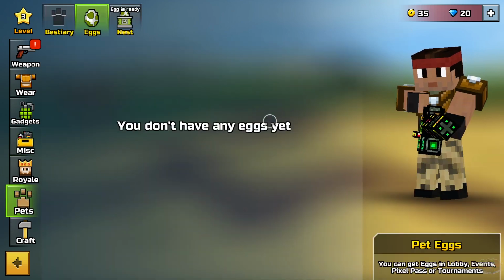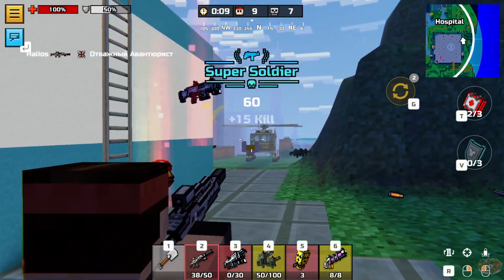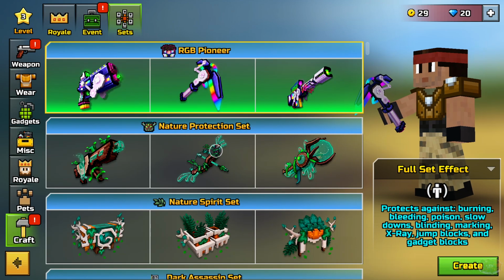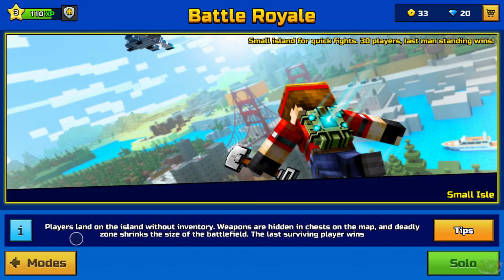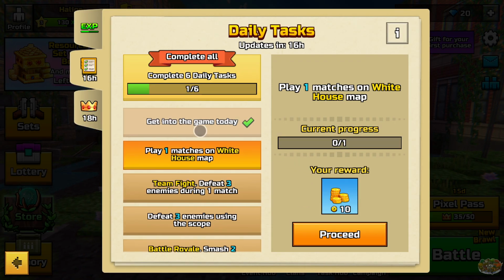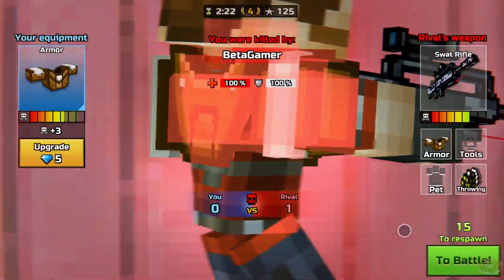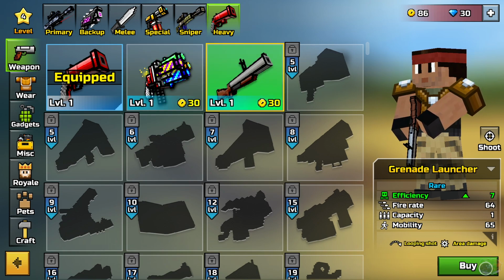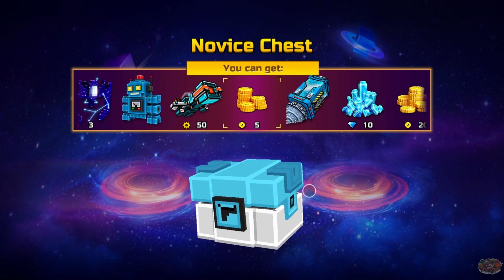Free FPS With A TON Of Modes And Some Gacha Elements! | Pixel Gun 3D: PC Edition!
Already a popular Mobile game, they've brought Pixel Gun 3D to the PC. Mixing some fun gun builds, a TON of modes, and GACHA / STORE elements, I found myself having a good time playing!